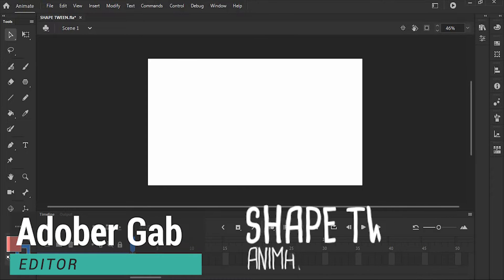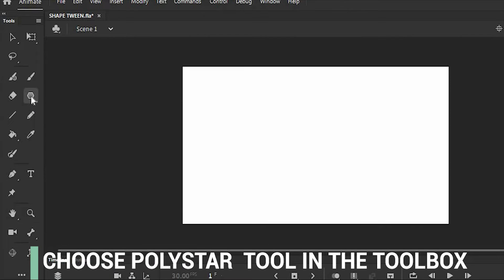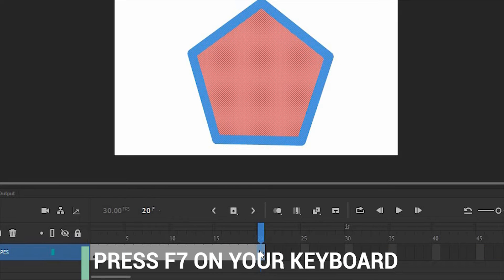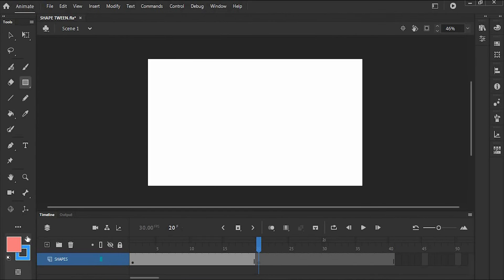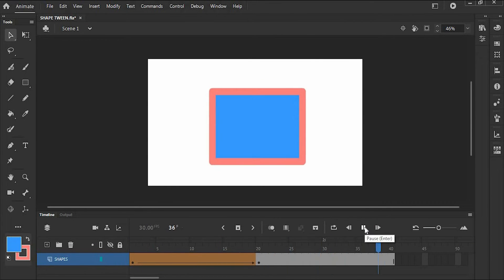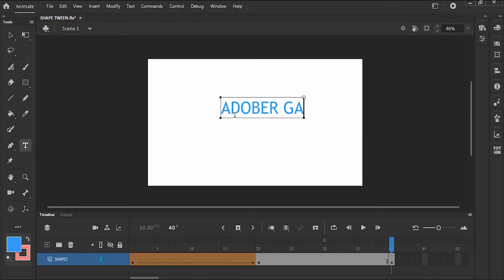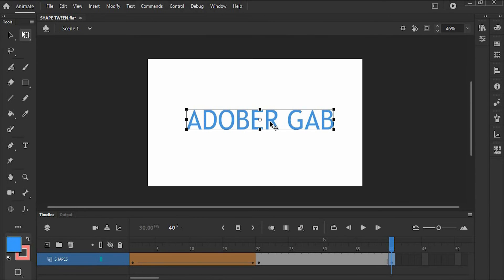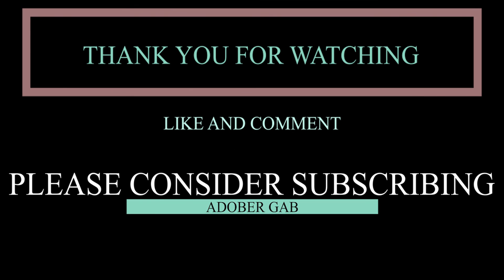How To Make Shape Tween In Animate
Hey Guys, Today I will going to show you how to make a shape tween in Adobe Animate

SOFTWARE USED
ADOBE ANIMATE